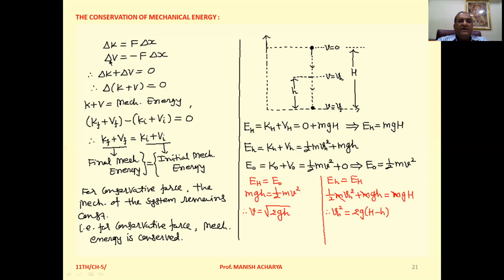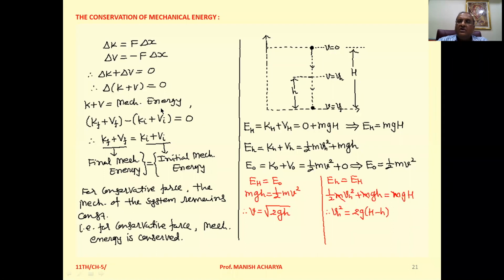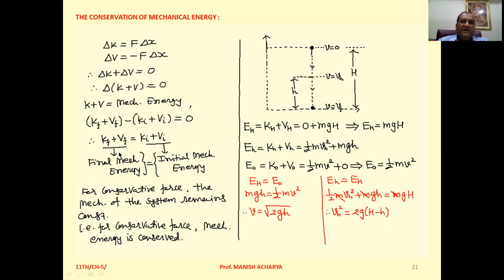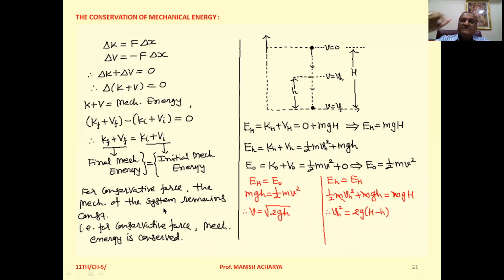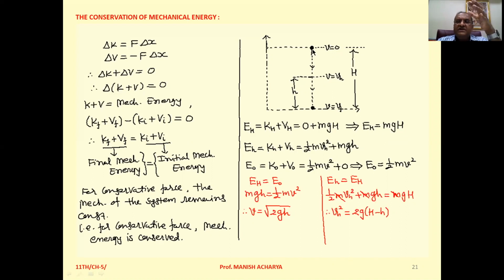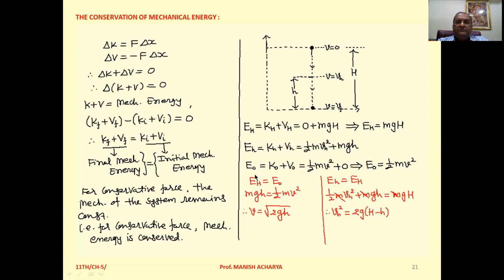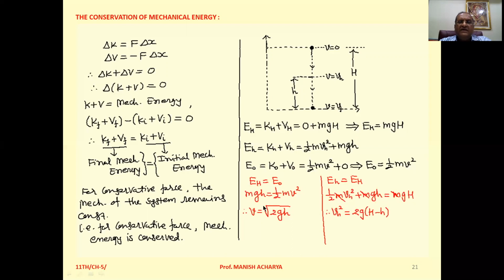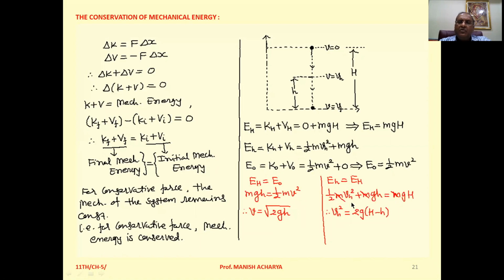The Conservation Of Mechanical Energy